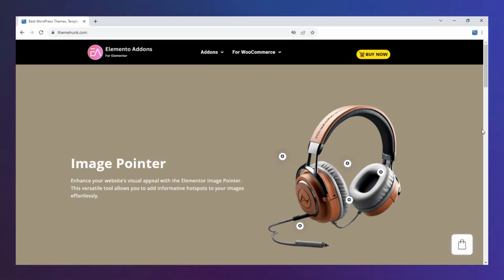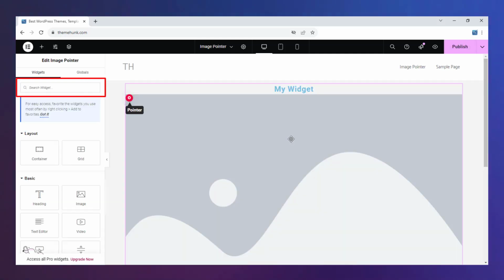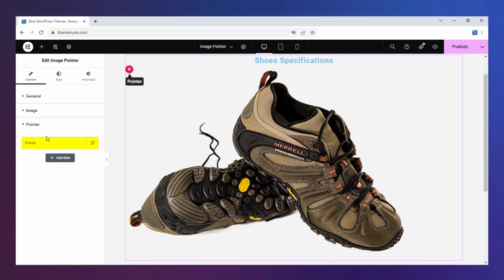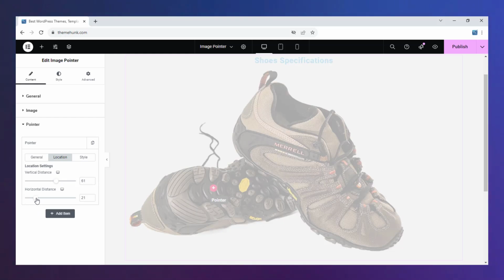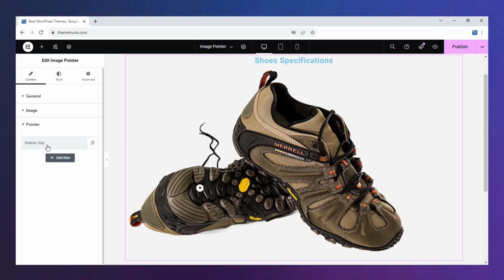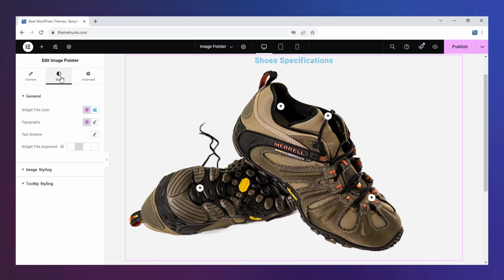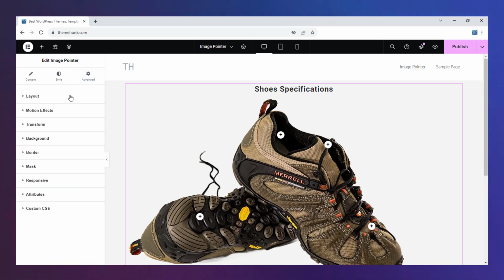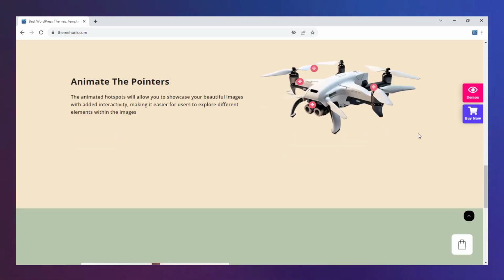How to Add and use Elemento Image Pointer addon on Elemento Addons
WATCH a step-by-step tutorial on adding and using the Image Pointer addon feature with Elemento Addons for Elementor!